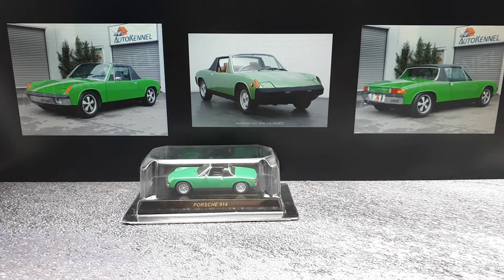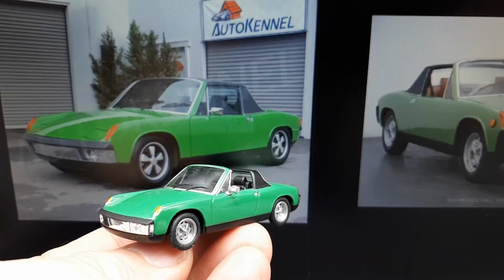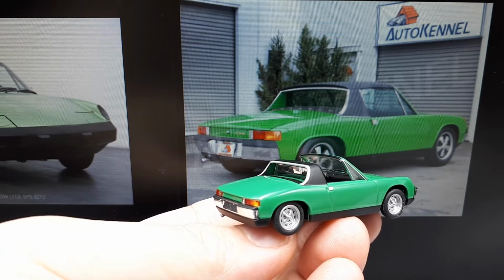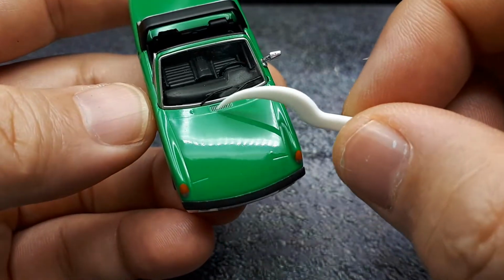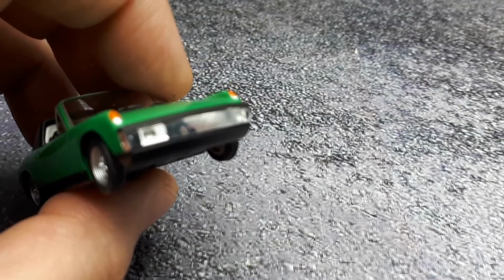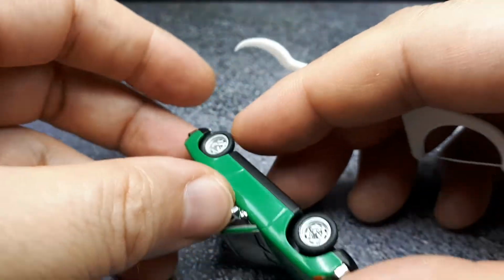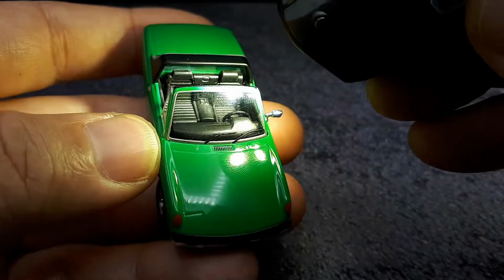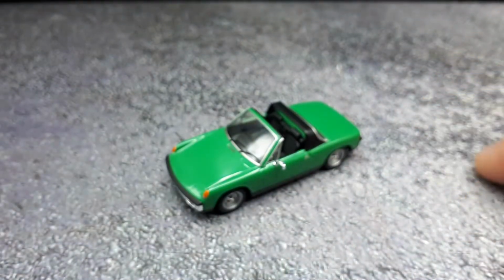1/64 Porsche 914 by Kyosho